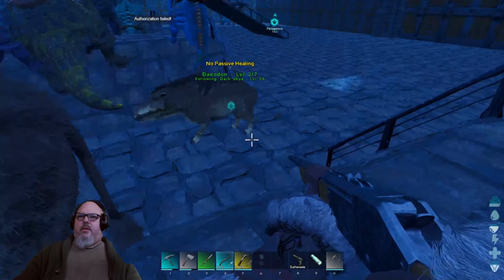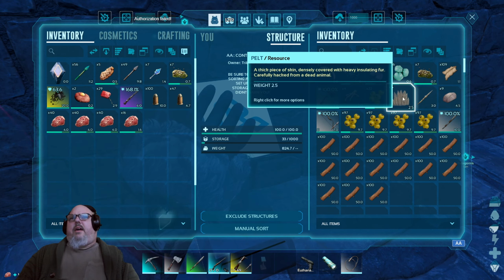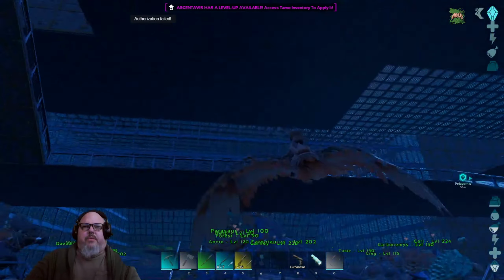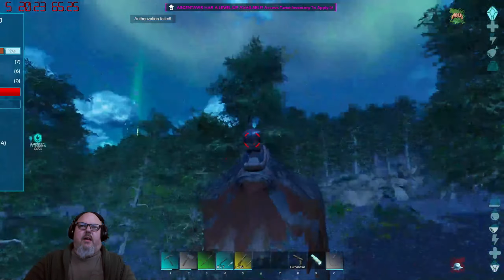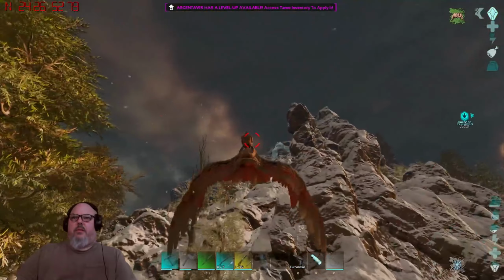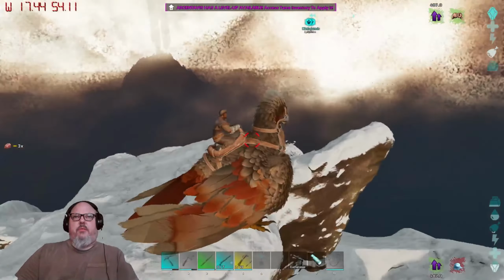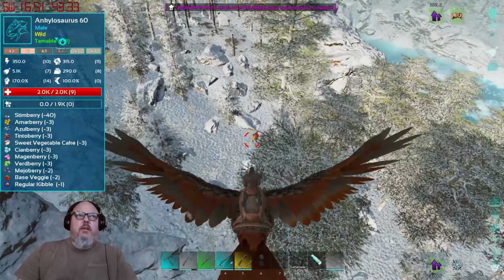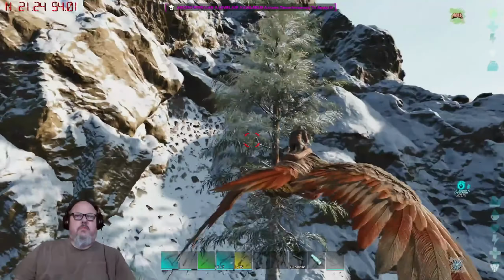Ark Survival Ascended - Let's Play - E51: Battling on the Frozen Tundra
👍In order for small channel's to thrive, we need your support.👍